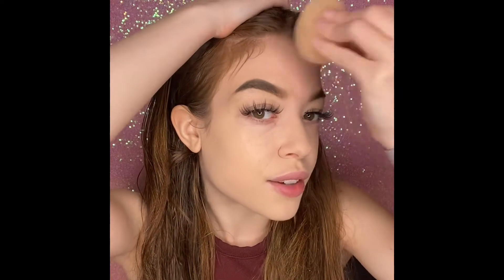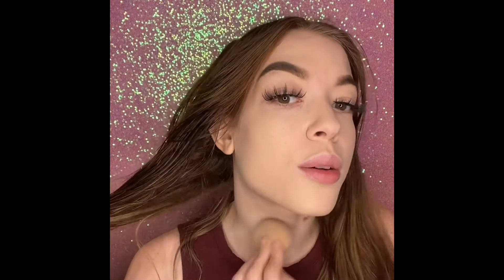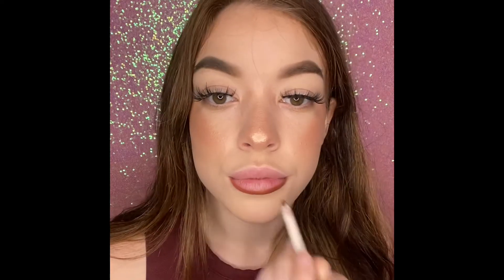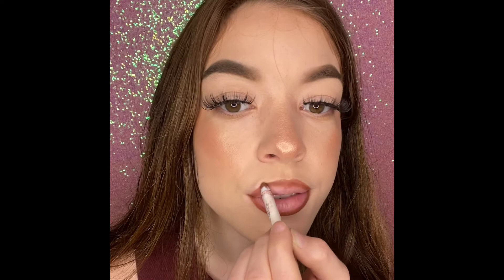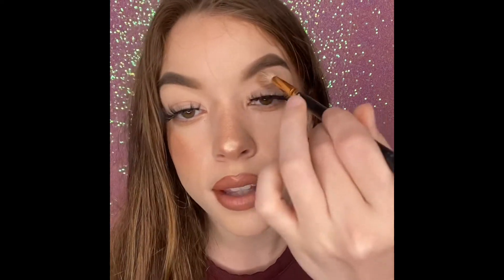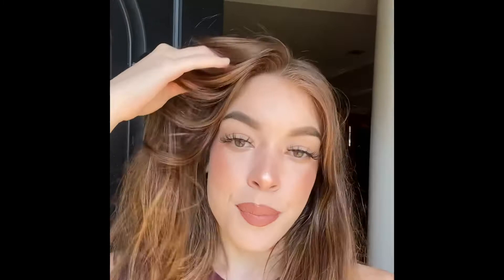AFFORDABLE MAKEUP VIDEO!!!!!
Hey guys this video is aimed at my baddies who are trying to look good on a budget, especially if you have normal to dry skin. I hope you guys find some makeup steals in this video! Love you!!!